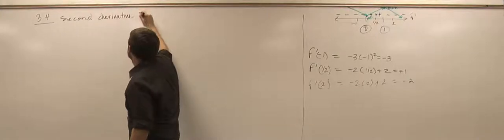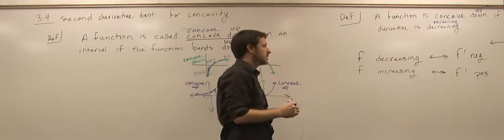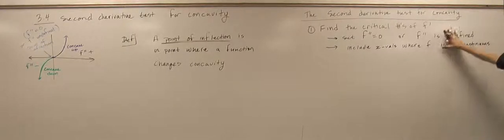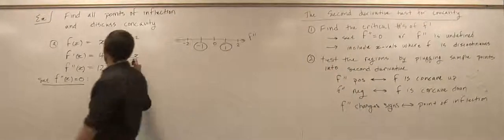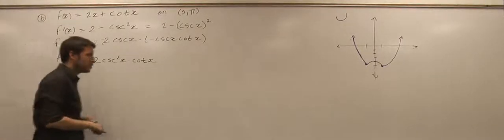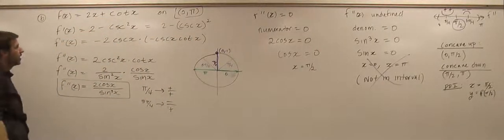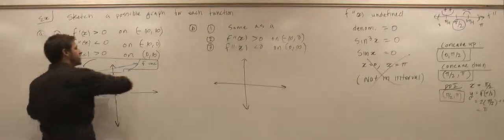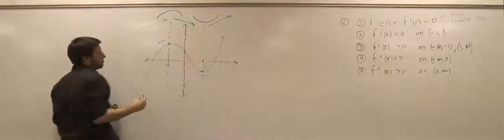181 Section3 4final